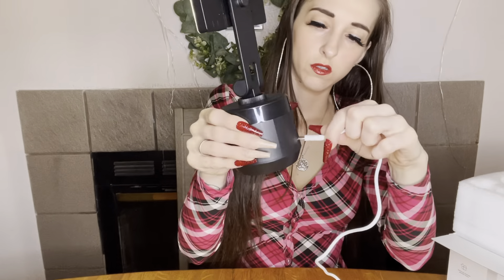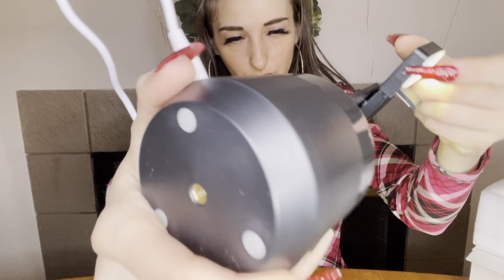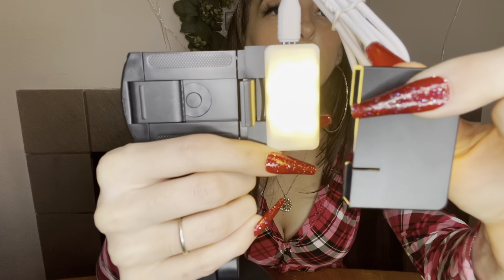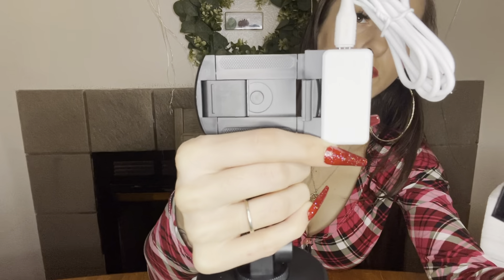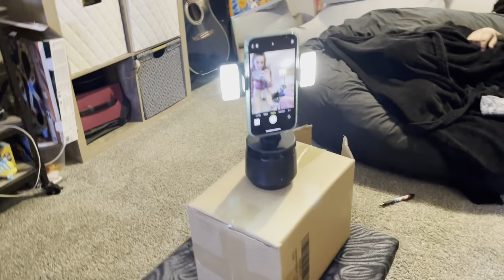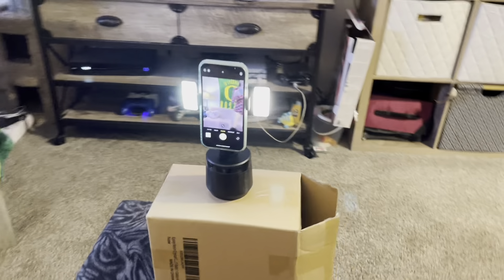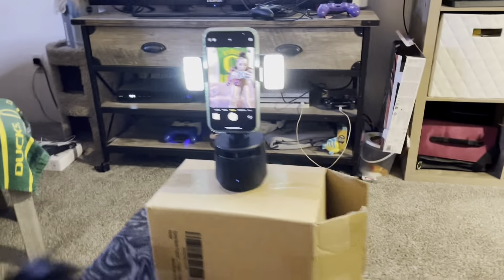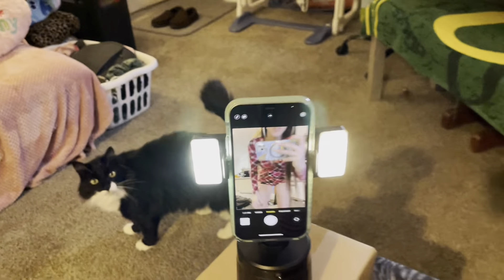360 Motion Tracking Phone Mount Unboxing from Amazon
Price: $48.95- $52.99 (Depends on the color you choose)

Amazon Description:

【SMART AUTO FACE TRACKING】 Our auto face tracking phone holder adopts dual core AI computing power, can track any objects and movements, ensures 360 degrees automatic rotation to capture every expression and move. Free your hands for video calls and live streaming. Be free to move, jump and dance as you desire.

【NO NEED BLUETOOTH OR APP】 With a built-in camera, this smart auto tracking tripod can track your Face/Body/Pet automatically. Do not need to download any APP, nor connect to Bluetooth, very easy to use! And better protect your privacy when watch podcasts, videos recording, YouTube, TikTok, etc.

【WITH A WIRELESS REMOTER】 This phone gimbal stabilizer with a wireless remoter, with zero delay shutter, that's to say, you can capture wonderful moments as you want. The effective control distance is about 32.8 feet (10m) , no need to ask for strangers to help taking pictures, the best choice to solve selfie problem.

【360 ROTATION & WIDE COMPATIBILITY】 The phone stabilizer holder can be extended to 3.5in, compatible with most smartphones, like Android or iOS phones. And supports 360°horizontal rotation or 180° vertical up and down flip. Besides, this auto tracking tripod bottom can compatible with the standard 1/4'' camera stand tripod. Perfect for TikTok, Facebook, Youtube, Facetime or other live streaming, or photo/video shooting, or video chat, or meeting, or online class.

【2000mAh LARGE CAPACITY BATTERY】 Our smart phone gimbal stabilizer with a clear LED indicator (Note: Blue light means Start. Green light means Pause, and Red light means Charging). Built with a 2000mAh large capacity battery, can last up to 8-10H after fully charged. And charging time is about 2H with the included type c charging cable, with over-charged/ over-current/ over-heated/ short-circuit protection to extend the battery life.

(Warm Tips: NOT for high speed sports shoot!)

【Why Choose YENDILI】 Add YENDILI Smart Auto Face Tracking Tripod Phone Holder to your shopping cart now! You'll love it and get what you really want. Buy with confidence! We will reply you within 24 hours, and try our best to help you. Your satisfaction is our biggest goal and constant pursuit